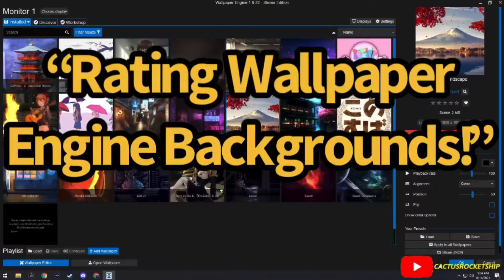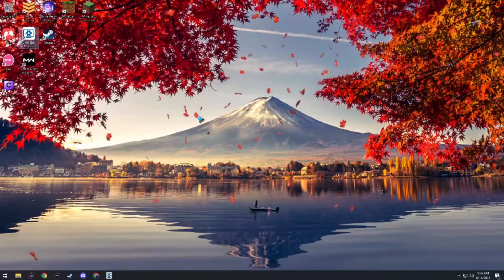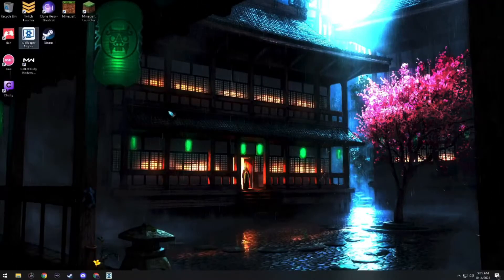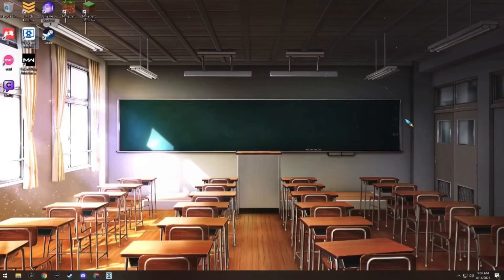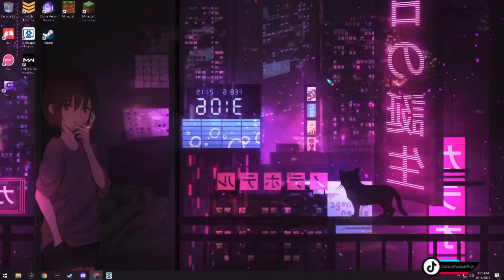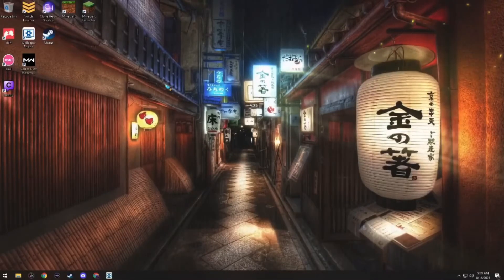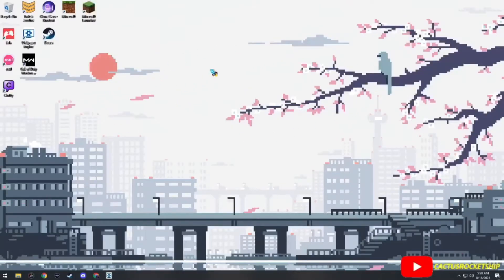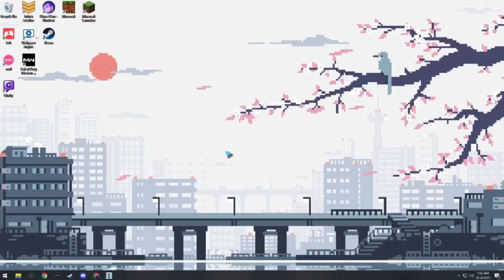Cool Japan Wallpapers!!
All backgrounds can be found on Wallpaper Engine (Steam)